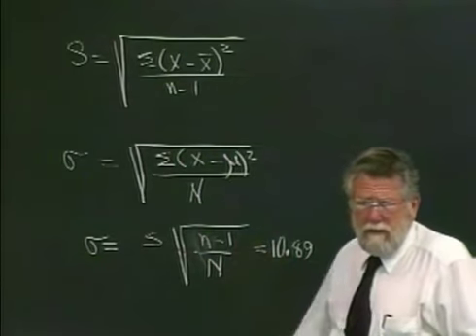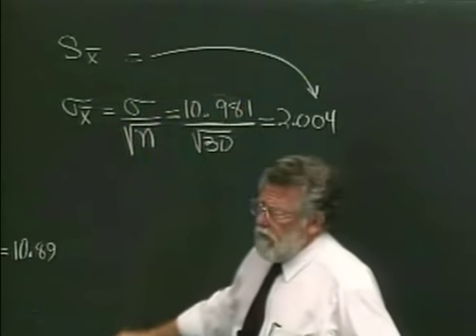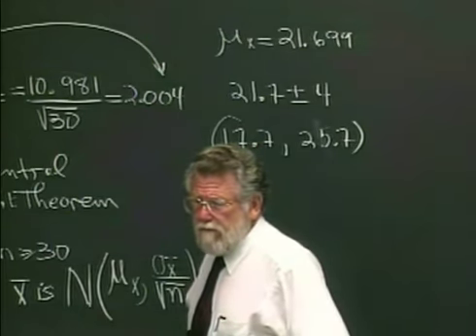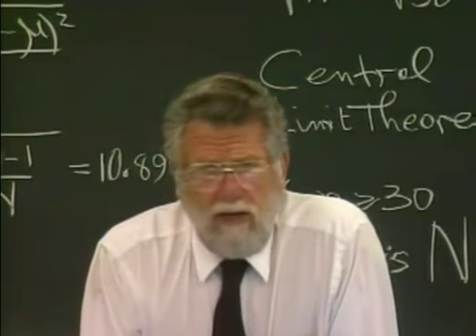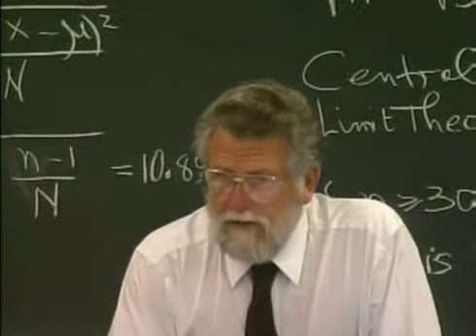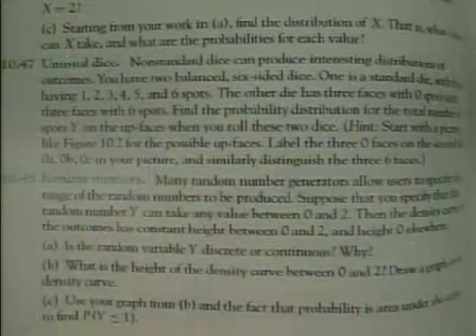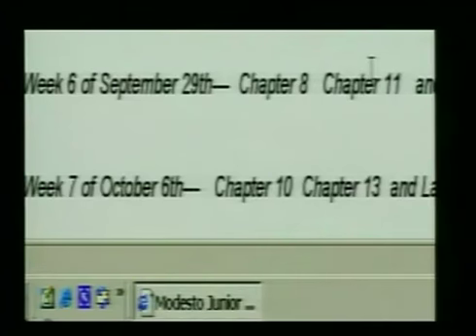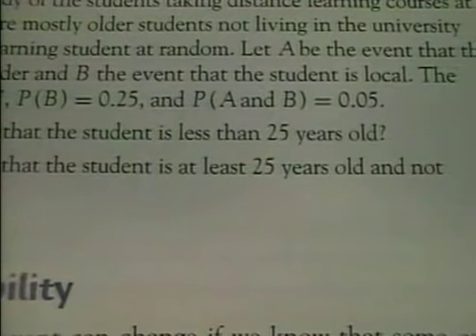Lecture 23 Math 134 Elementary Statistics